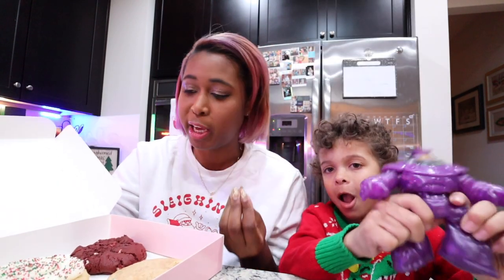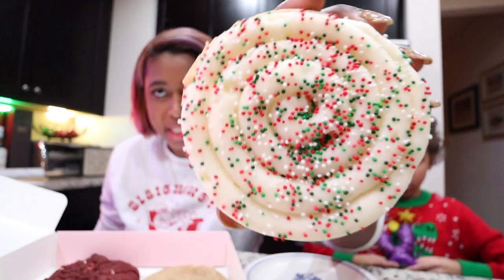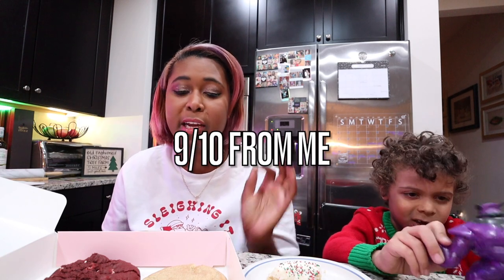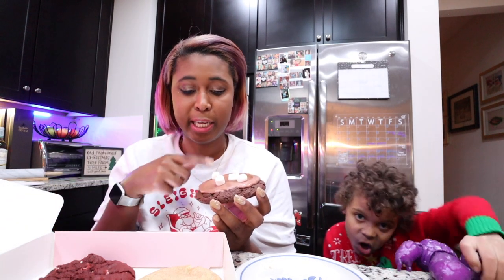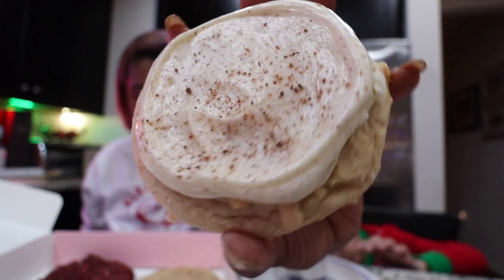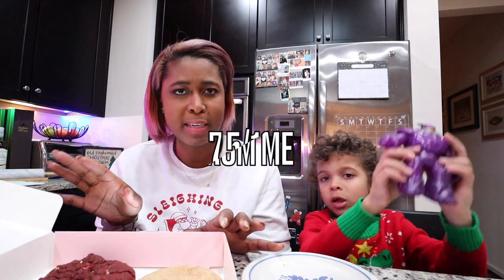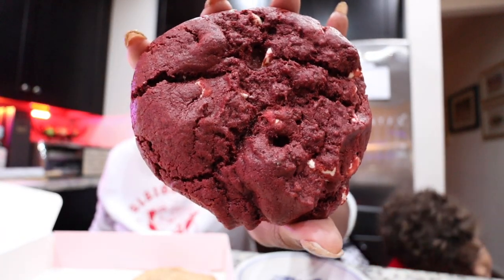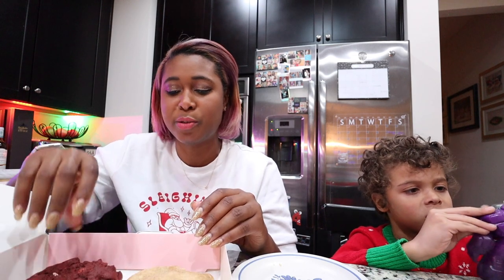Crumbl Cookies This Week | I tried frozen hot chocolate, eggnog, birthday cake, and snickerdoodle!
Honest review of this week's Crumbl Cookies flavors--these are the Crumbl Cookies flavors for the week of Christmas--December 19-24, 2022. Crumbl Cookies flavors this week were Frozen Hot Chocolate, Eggnog, Birthday Cake (Holiday), Snickerdoodle, and Red Velvet White Chip.

This is my favorite time of the year so I was excited to try the holiday-flavored cookies at Crumbl this week for my weekly review. One of my little helpers joined me for this week's cookie tasting lol. if you try this week's Crumbl Cookies flavors, let me know what you think!

 crumble cookie review crumbl review unbox crumbl cookies crumbl pink box crumbl cookies review